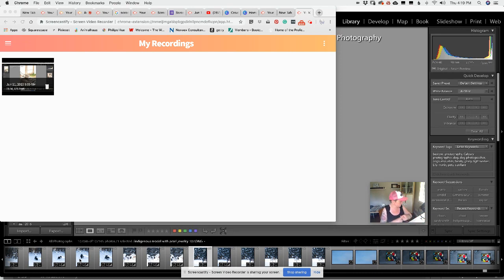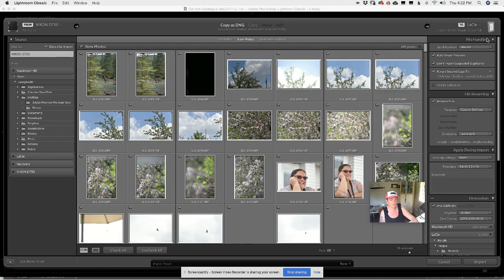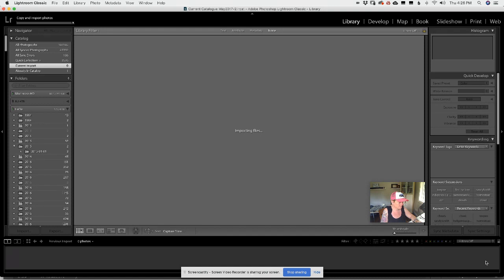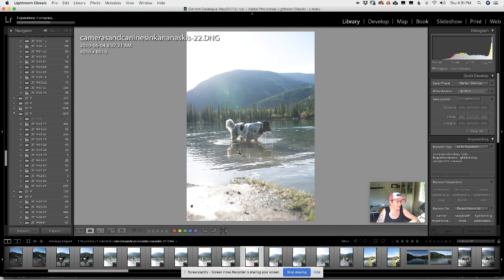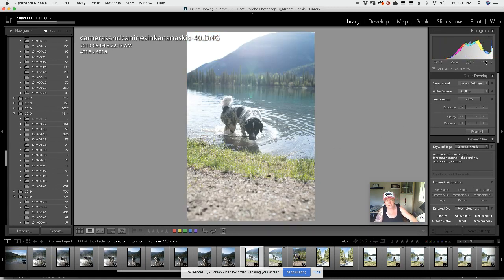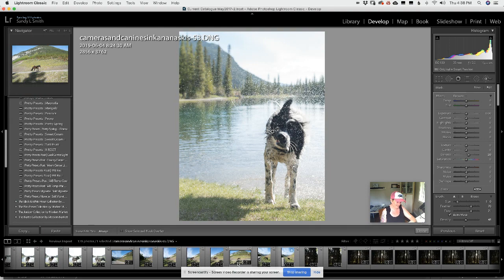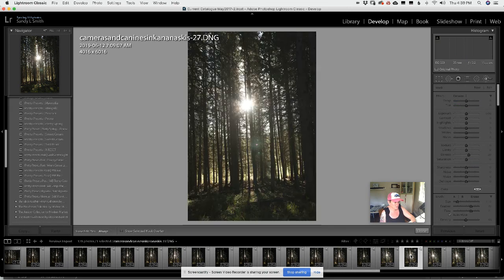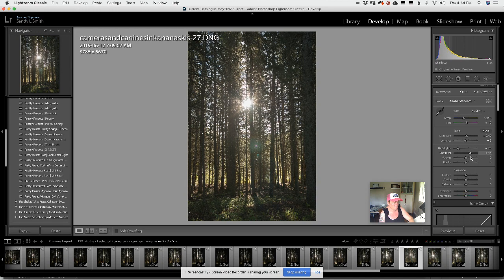Jun 13, 2019 4:52 PM